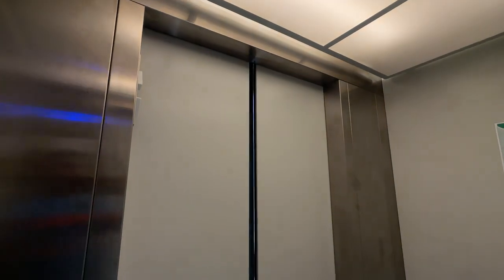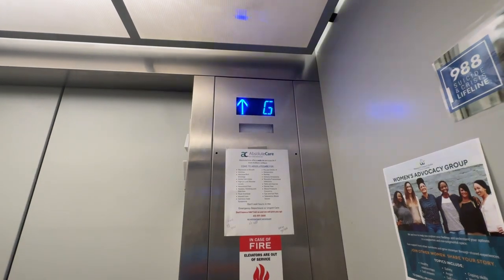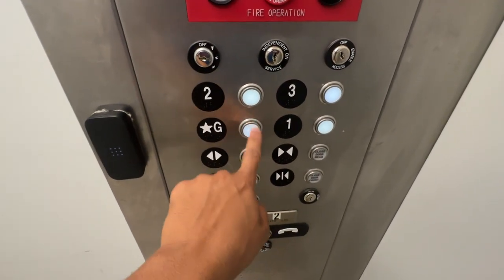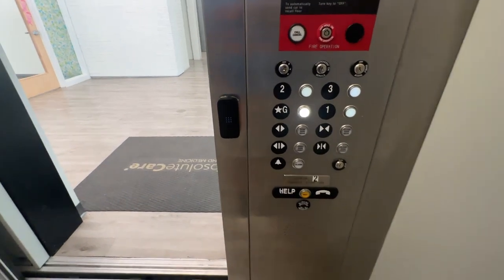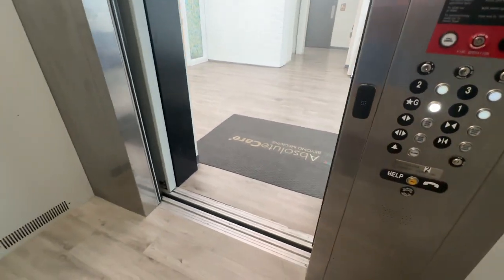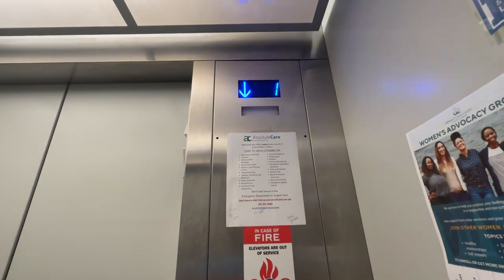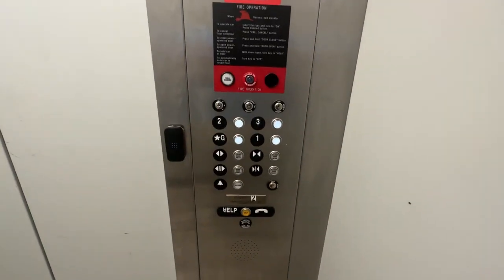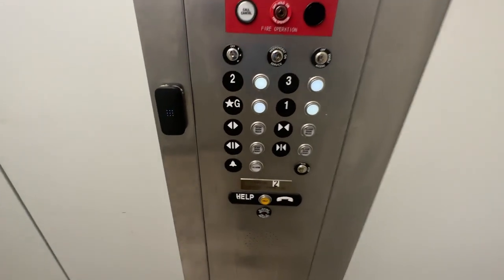ThyssenKrupp Vertical Express Elevator | 7301 Penn Ave | Point Breeze - Pittsburgh, PA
This is a newer ThyssenKrupp installed by ICE (Vertical Express package).  Unfortunately, the building is single tenant and the upper floors are locked.  However, we are still able to ride it up half a floor.  It is a very nice install with fully color coated doors, frames, and walls.

Elevator Facts

Brand: ThyssenKrupp
Installed By: Industrial Commercial (ICE)
Package: Vertical Express
Hoist: Hydraulic
Fixtures: MAD - Atoll
Type: Passenger
Capacity: 3500 lbs
Installed: 2021

Video Facts

Date Recorded: 10/12/2023
Recording Device: iPhone 14 Pro Max
Video Formats: 1080p, 60 FPS, Ultra-Wide Angle
Other Filmers: None